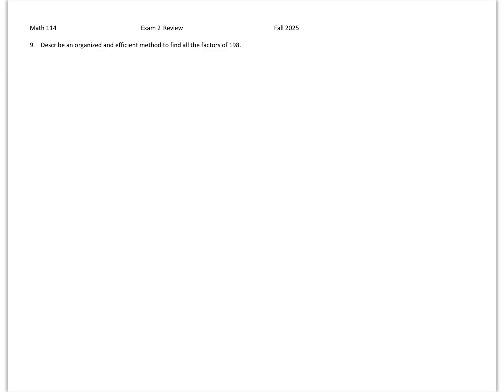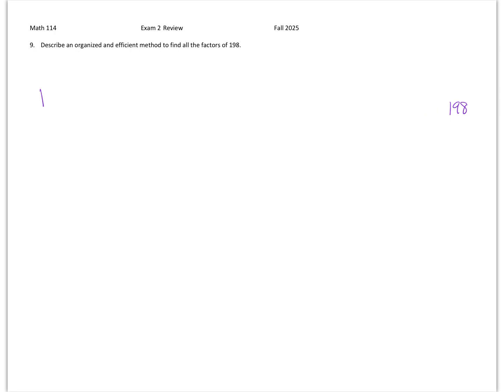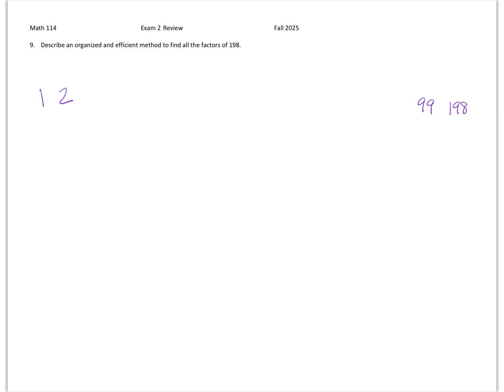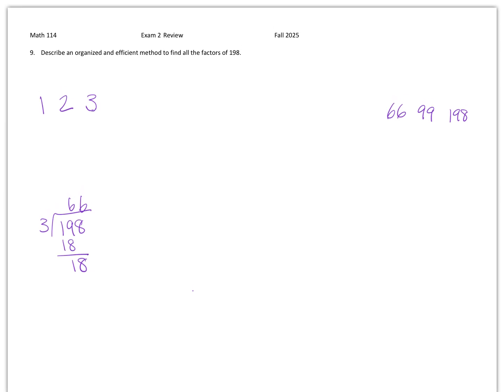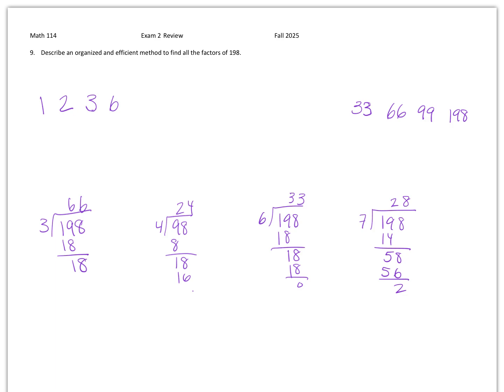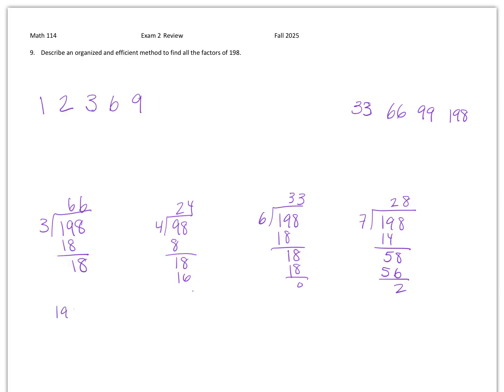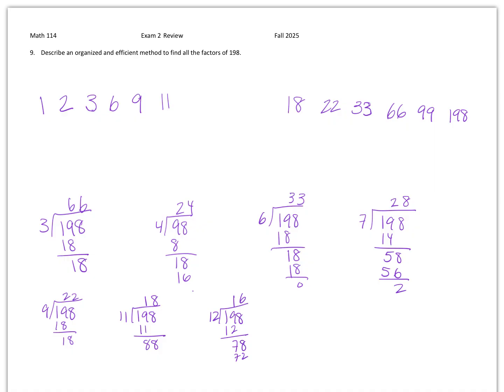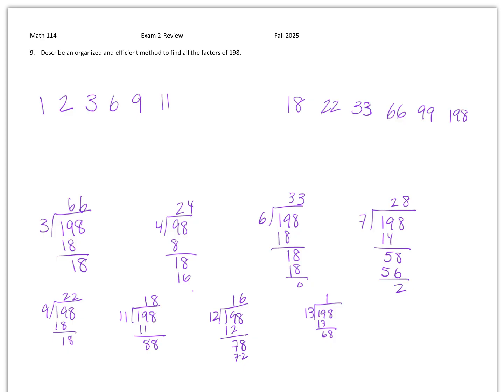114 Exam 2 Review fall 25 PROBLEM 9